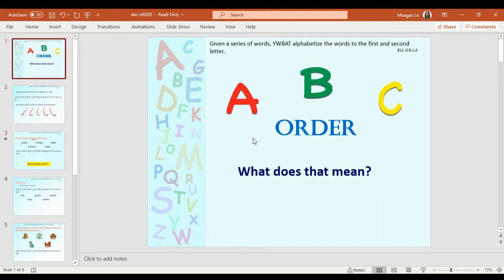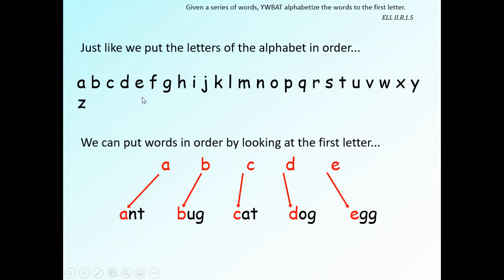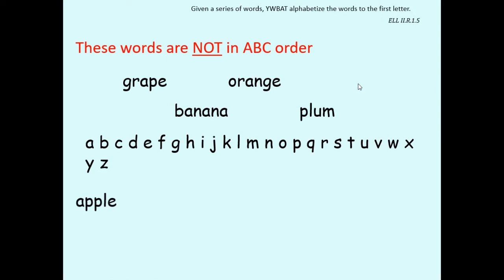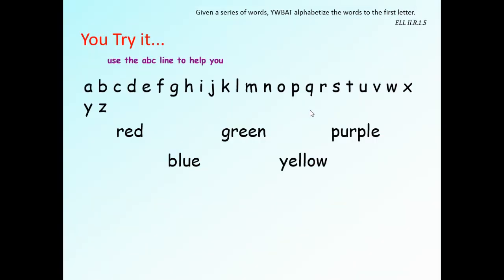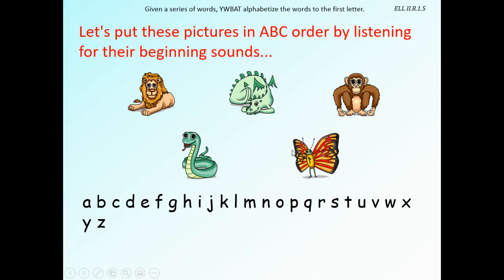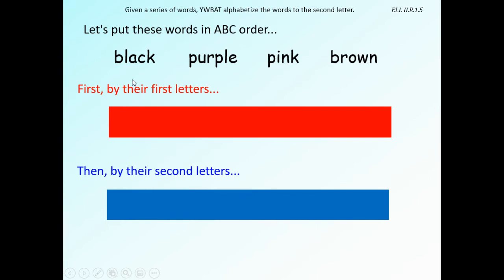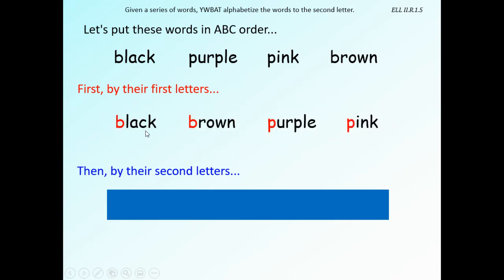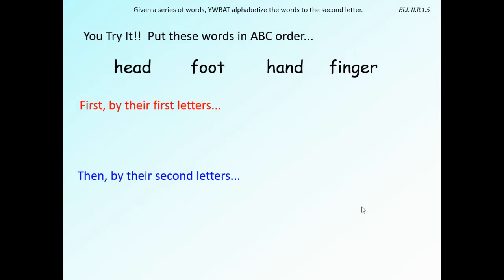Let's put ABC order with Ms. Le!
Today, we are using a PPT to work putting words in ABC order!